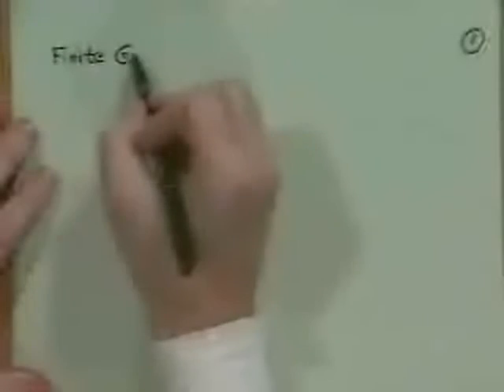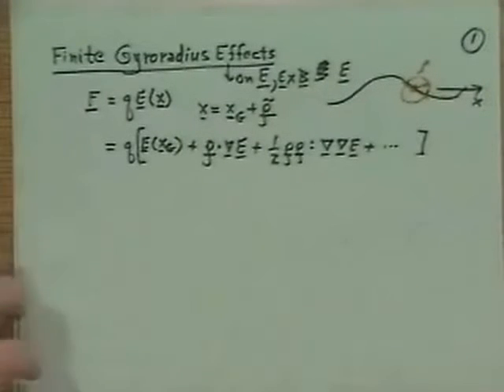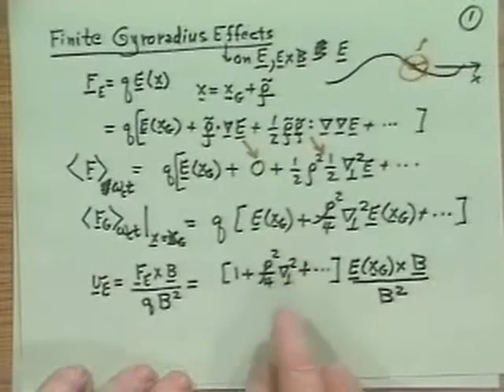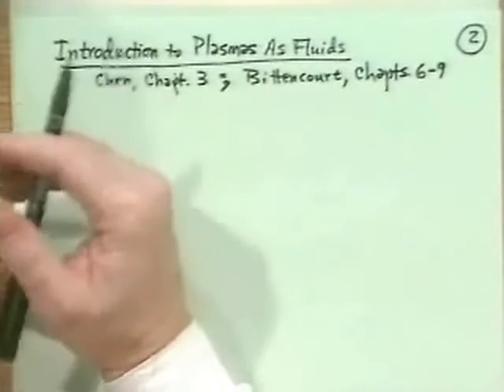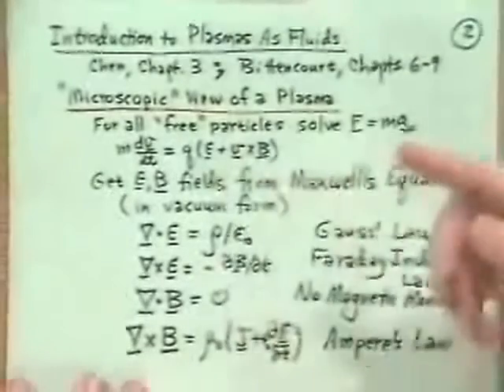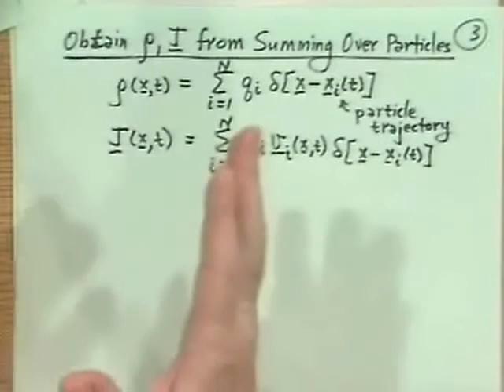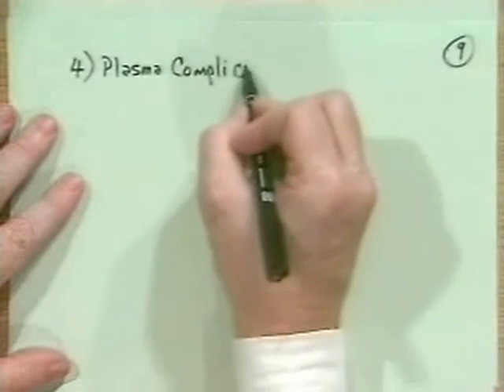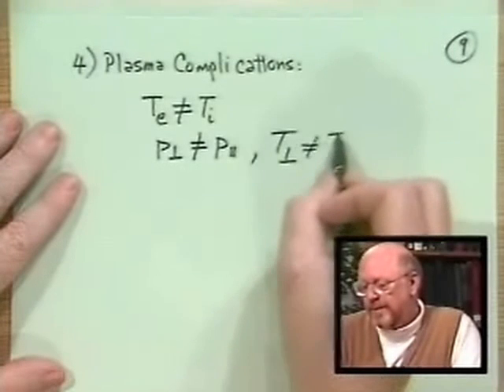06A Plasmas As Fluids | Introduction to Plasma Physics by J D Callen